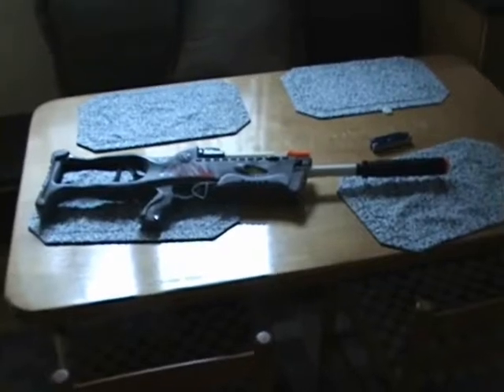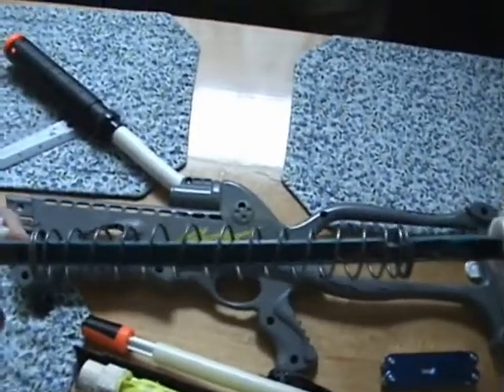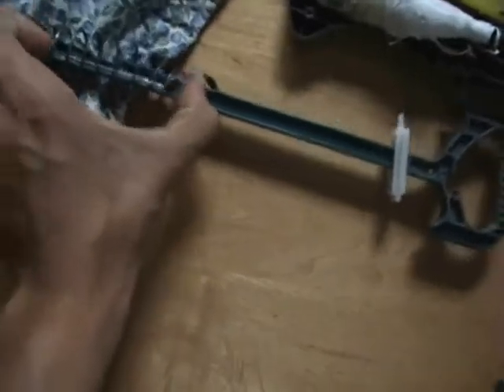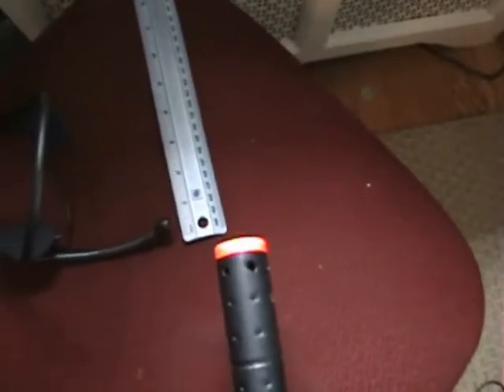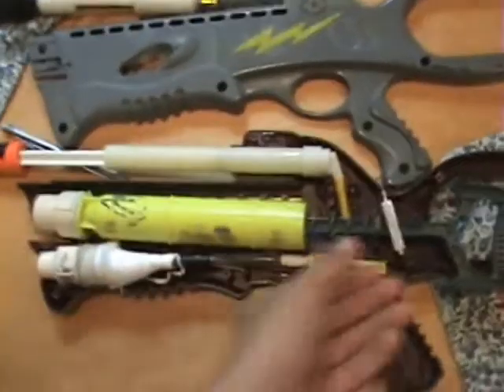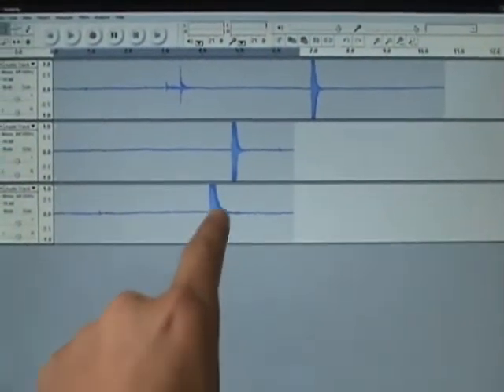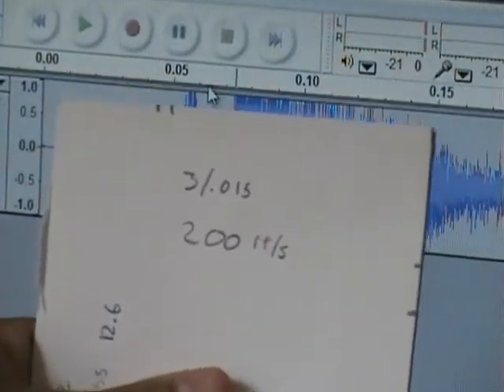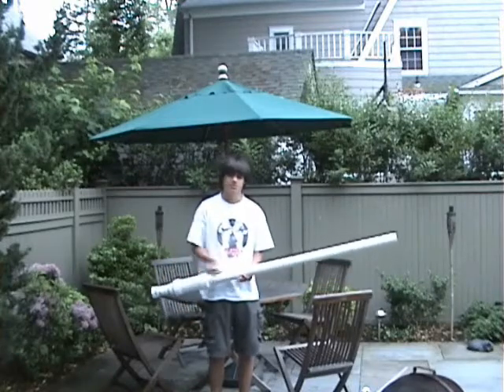Physics Project, Nerf and Potato cannon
nerf guns and a potato cannon, all in the name of science